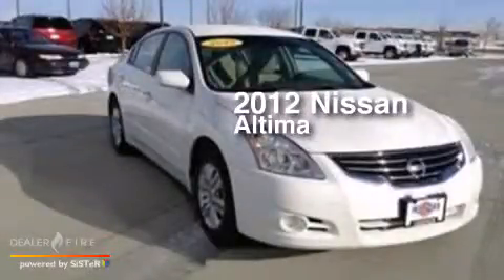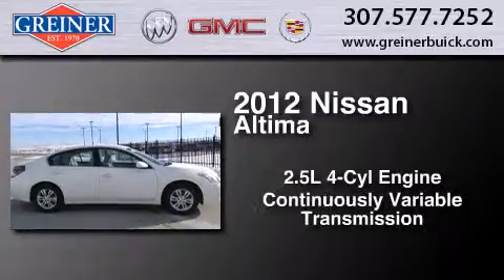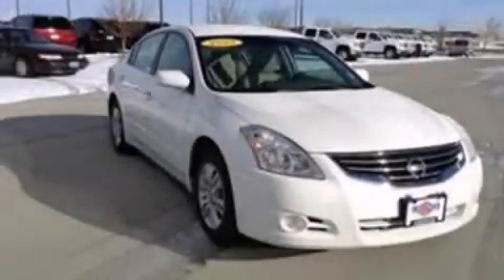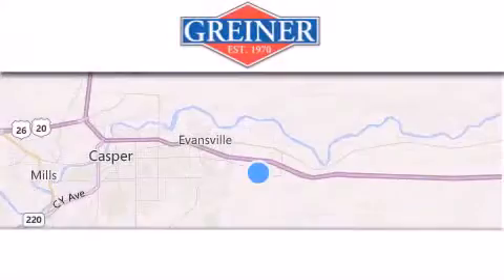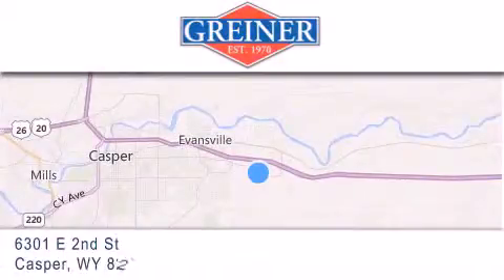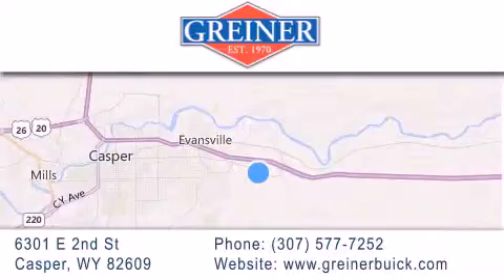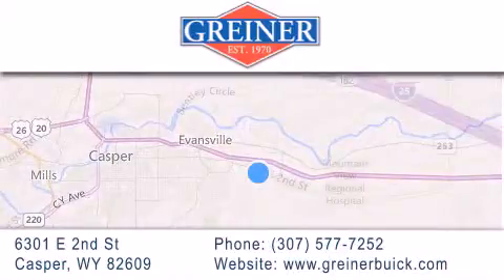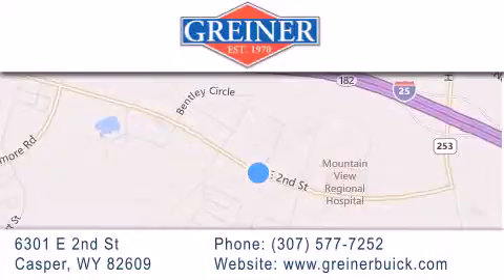2012 Nissan Altima Casper WY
We have been honored to serve the Casper WY area , we promise that your experience at our dealership will exceed your expectations ! Year : 2012 Make : Nissan Model : Altima Engine : 2.5l i4 dohc 16v Trans . : cvt with xtronic Exterior : winter frost pearl Interior : winter frost pearl Stock : UP5967 Greiner Buick GMC Cadillac 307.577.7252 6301 E 2nd St. Casper , WY 82609